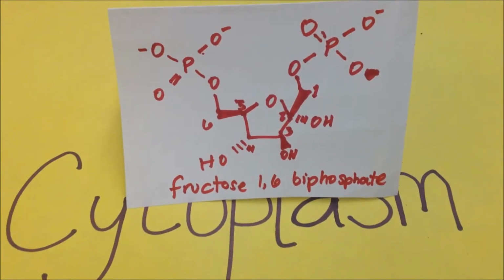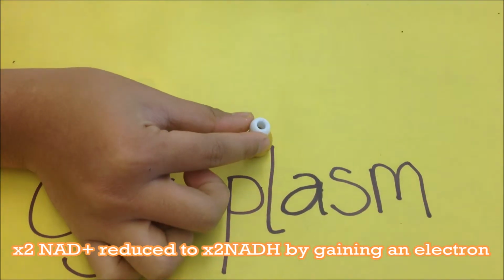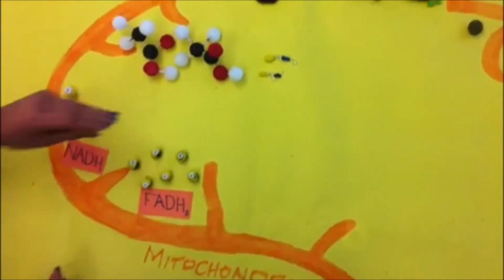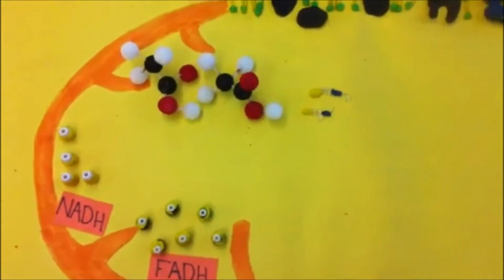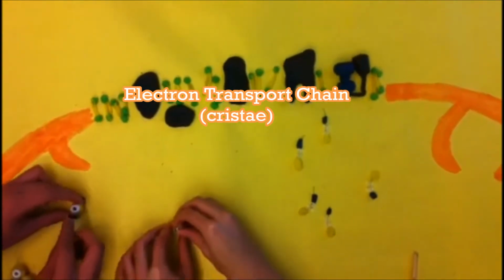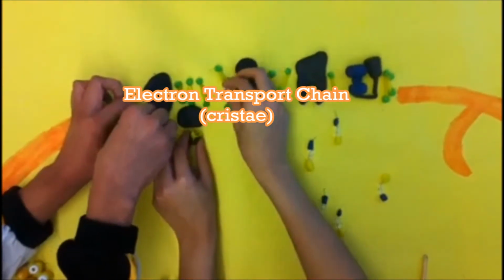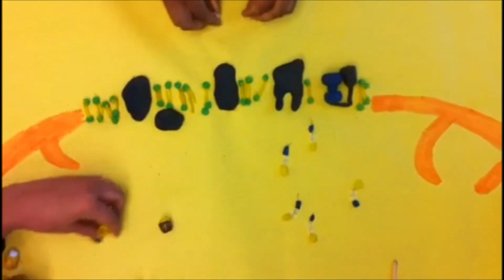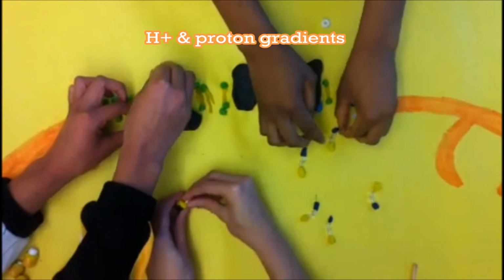Cellular Respiration by Jasmin J., Maria M., Ien N., and Uzoma N.